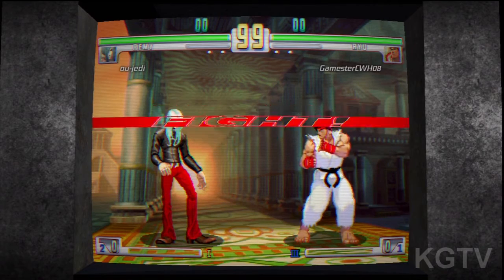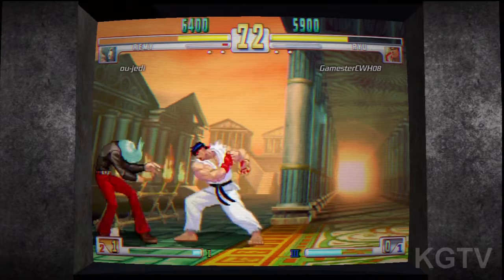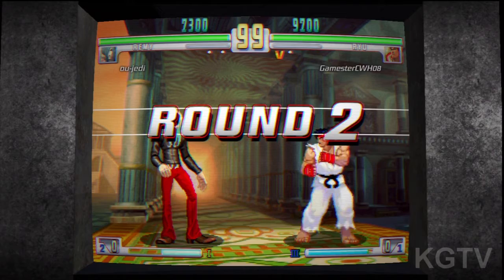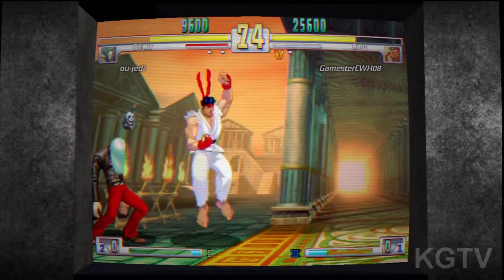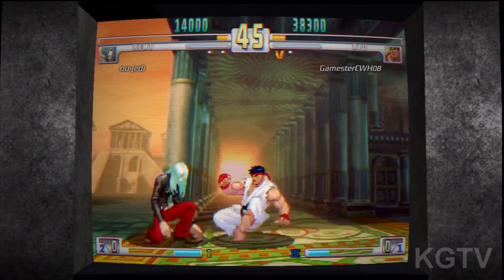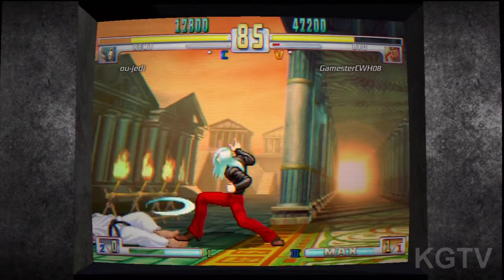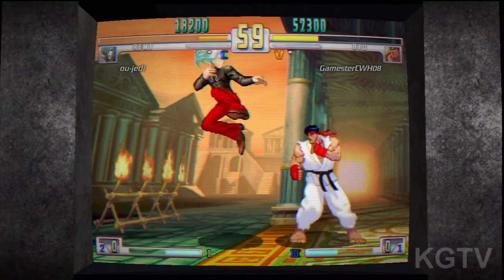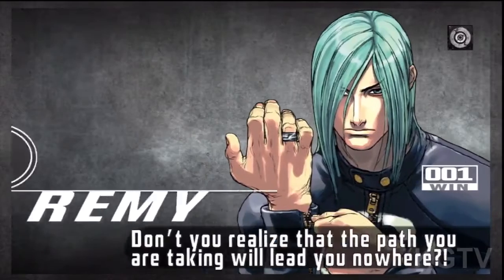Street fighter 3 Third Strike Online Edition: My Thoughts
Street Fighter 3 Third Strike gameplay with some commentary.